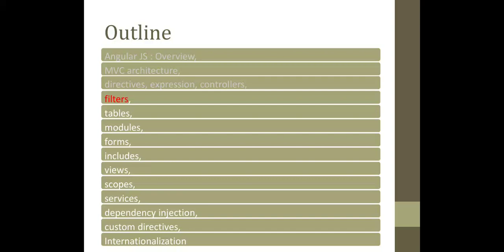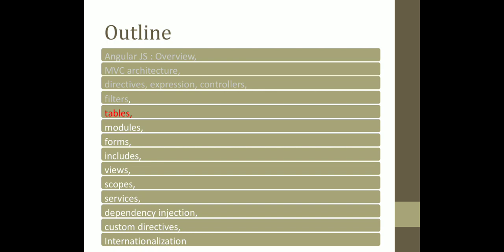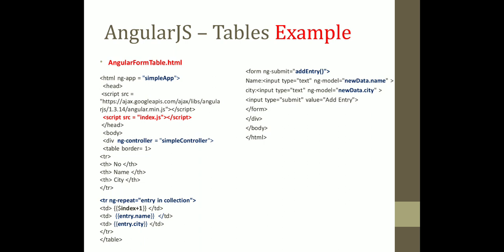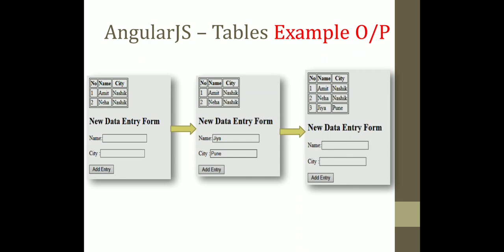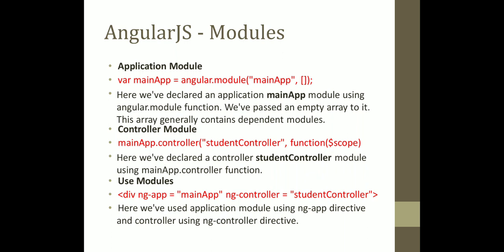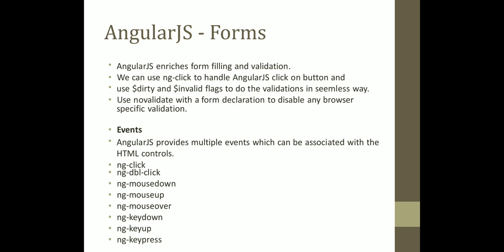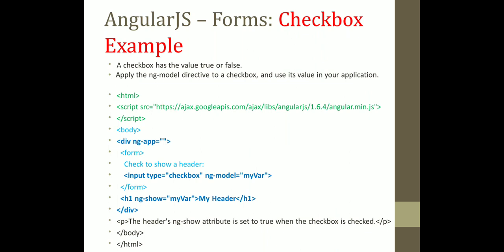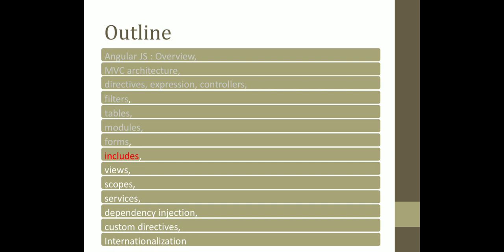Client and Server Side Frameworks- part 3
Presentation of Unit 5 from web Technology filters, tables, forms, modules